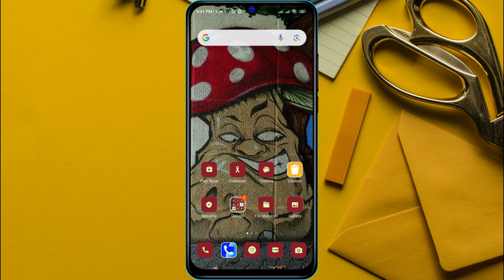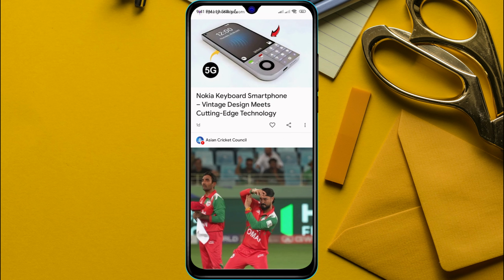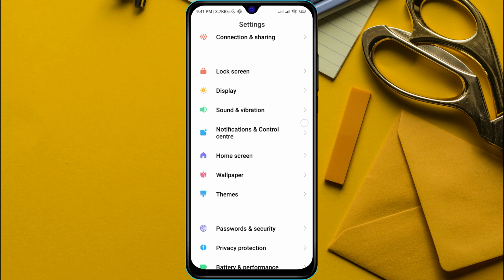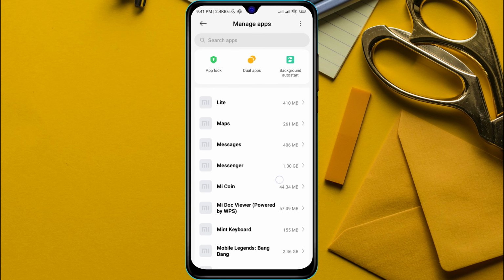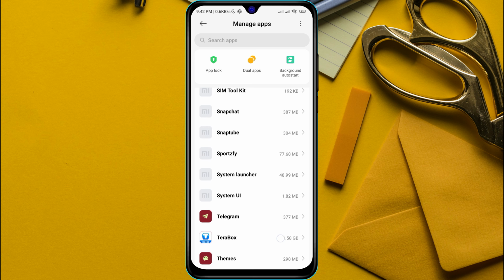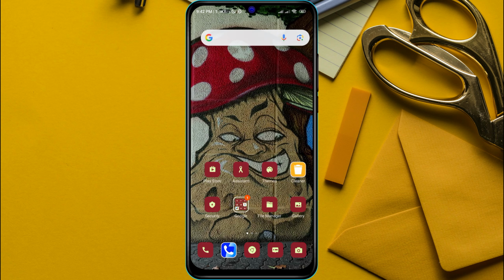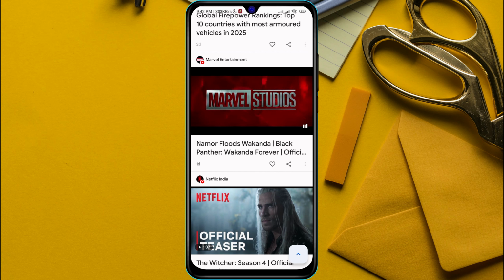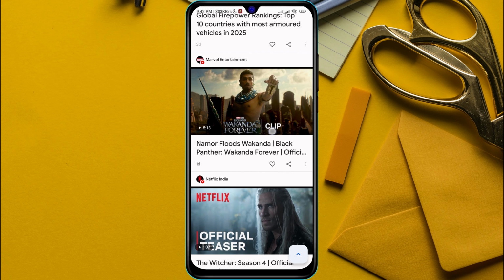How to Fix Snapchat Filters Not Working on Android | Snap Camera Filter Not Working | Filters Error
Are your Snapchat filters not working on Android? Don’t worry, in this short and simple tutorial we’ll show you exactly how to fix Snapchat filters not working so you can get back to snapping without any issues. Many users face the Snapchat filters not working problem or wonder why is my Snapchat filters not working, and the solution is usually easier than you think.

If you are facing some filters not working on Snapchat or dealing with a Snap camera filter not working error, this video will guide you step by step. Learn how to fix snap camera filters not loading and discover the best way to fix Snapchat filters not working problem in Android mobile.

No more frustration with filters error Snapchat! Watch till the end to know exactly what to do when your Snapchat filters don’t work and how to quickly solve the Snapchat filters not working on Android issue. This is the easiest and fastest way to enjoy your favorite filters again.